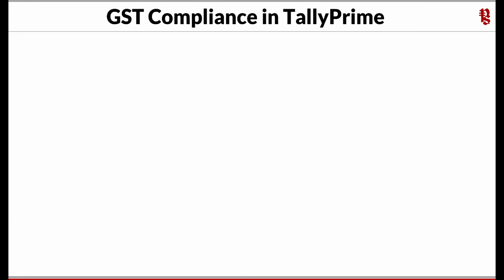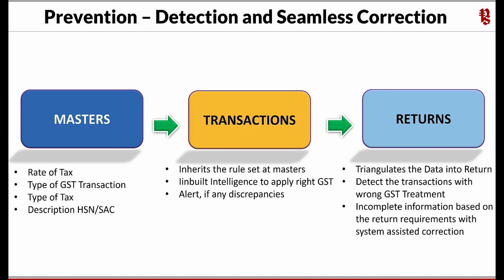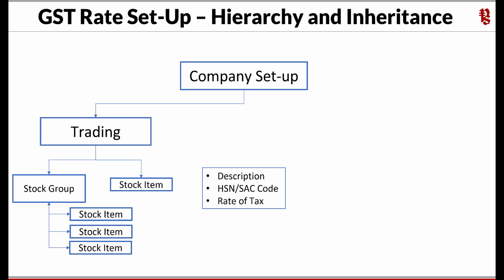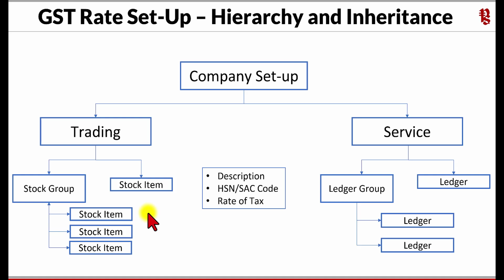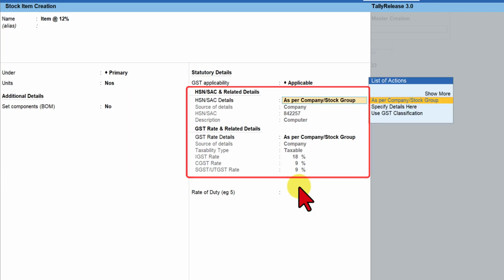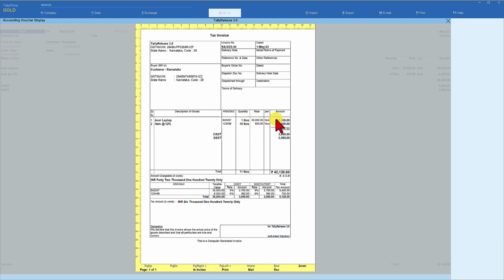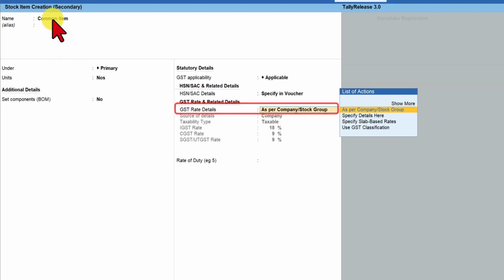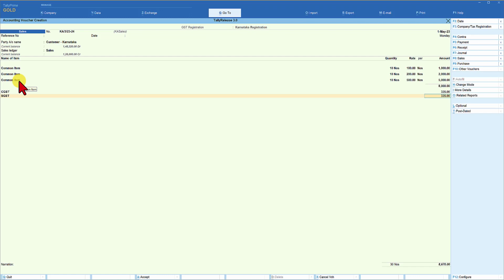How to Setup GST Rates in TallyPrime Rel 3.0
In this video we will understand the design principle of GST module in TallyPrime.  Important aspect for all to assimilate is the concept of ‘Hierarchy and Inheritance’, which is the key for proper GST compliance in TallyPrime.

We shall learn to set up GST rate at different levels of masters and also learn how we can modify the GST rate during the voucher entry.

We will walk through with an example for each of the ‘Hierarchy’ by passing transaction to understand the way GST is computed while passing a transaction.

Previous Videos